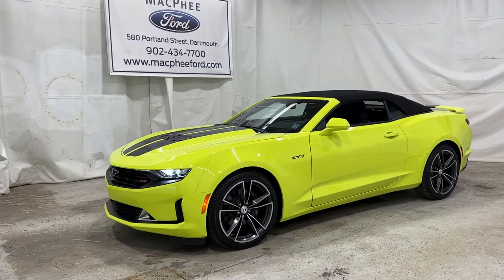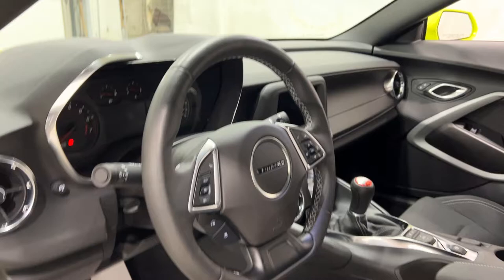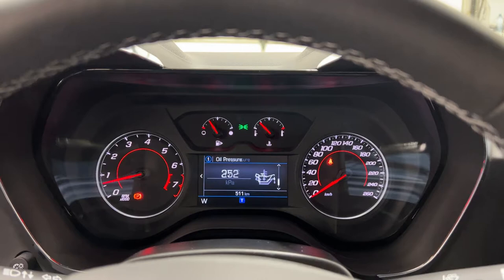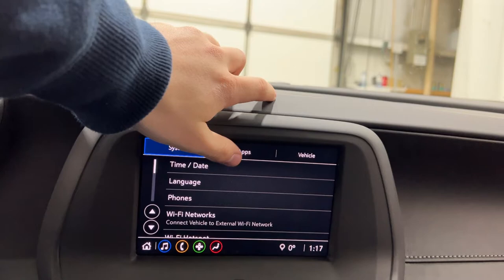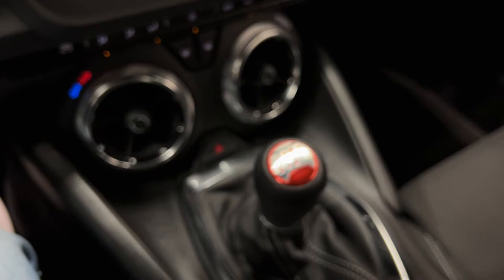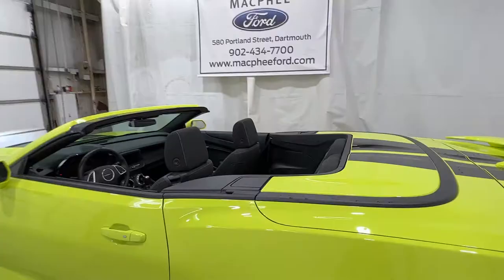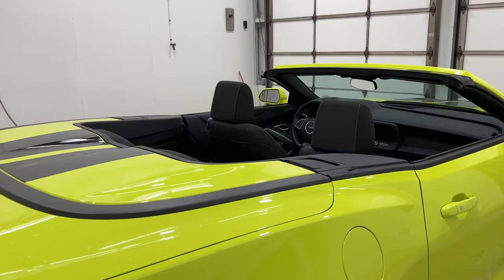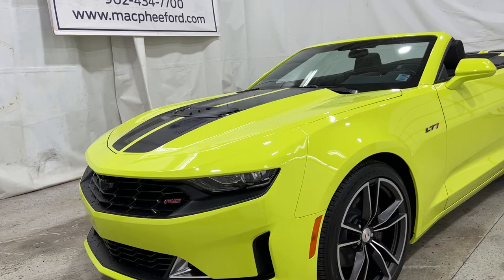YELLOW 2021 Chevrolet Camaro LT1 Review - MacPhee Ford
This is a YELLOW 2021 Chevrolet Camaro LT1 Review - MacPhee Ford with 6-speed manual (Includes Active Rev Matching.) transmission YELLOW color and interior color. (Uploaded by DataDriver).